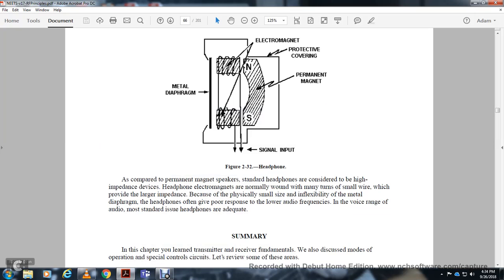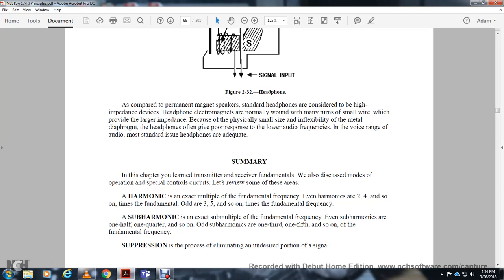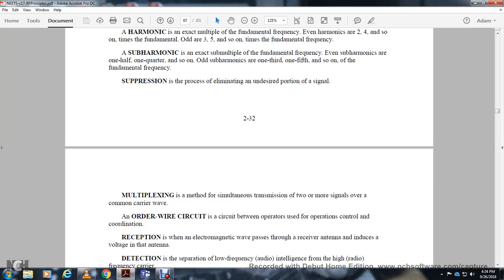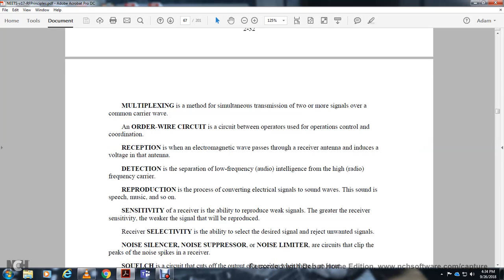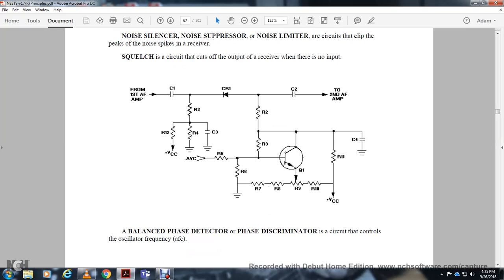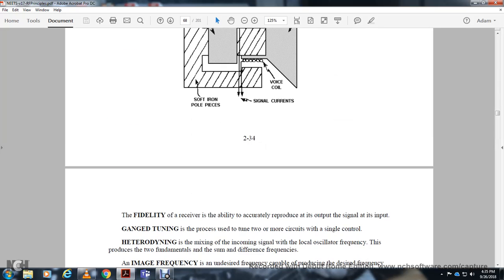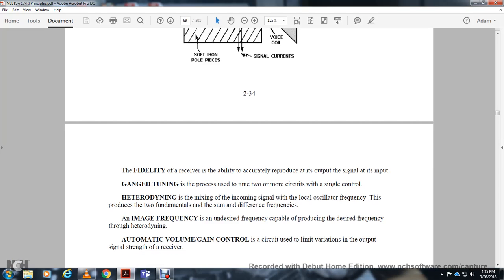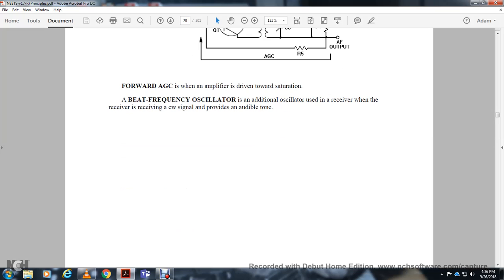NEETS MODULE 17 RADIO FREQUENCY COMMUNICATIONS PRINCIPLES CHAPTER 2 SUMMARY